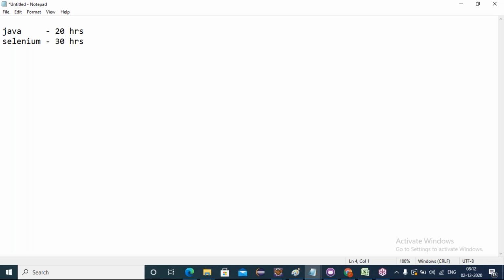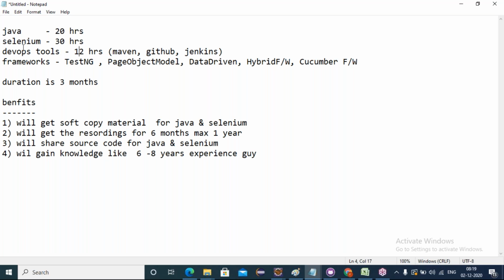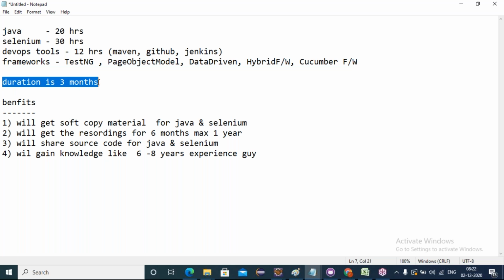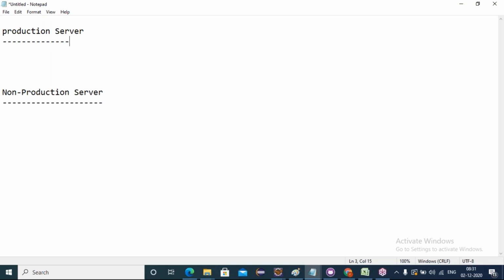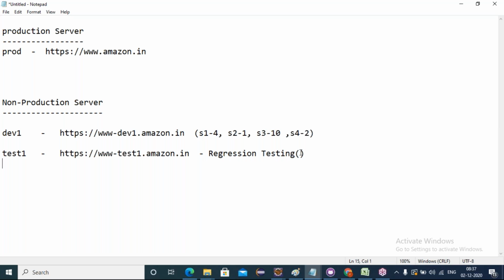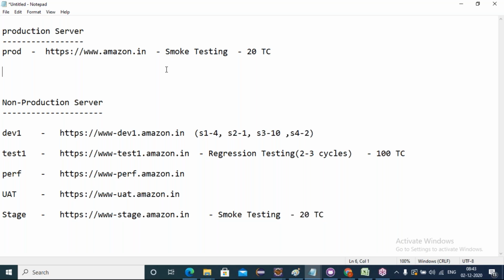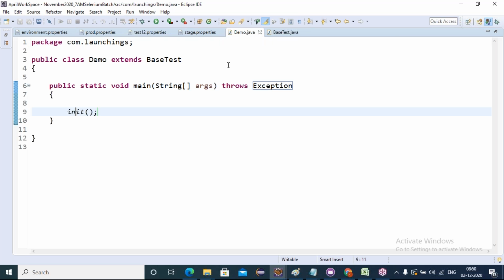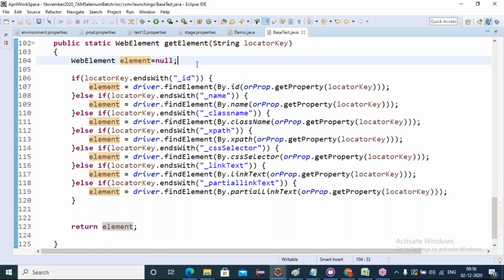SELENIUM with JAVA & Real Time Project tutorials || Demo - 1 || by Mr. Ravi Kanth On 02-12-2020